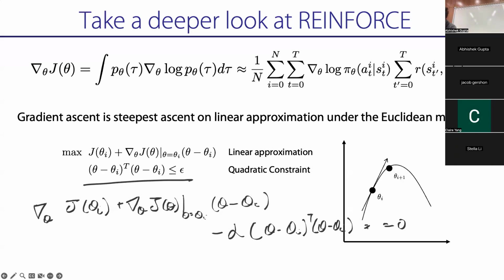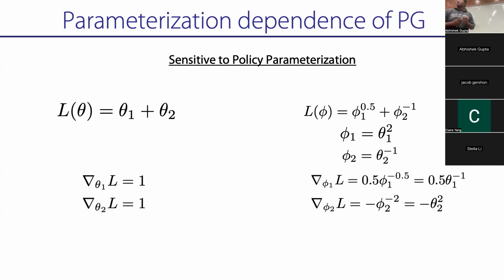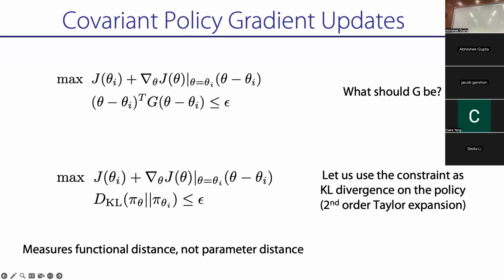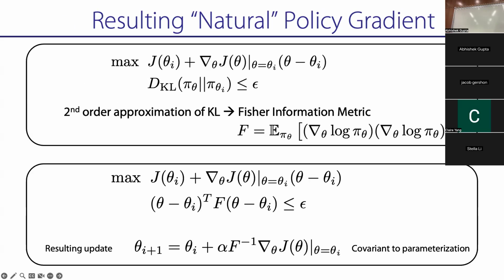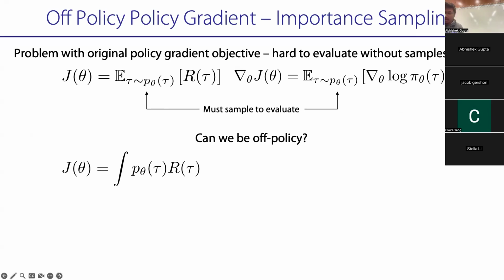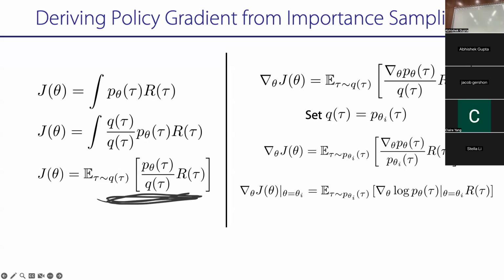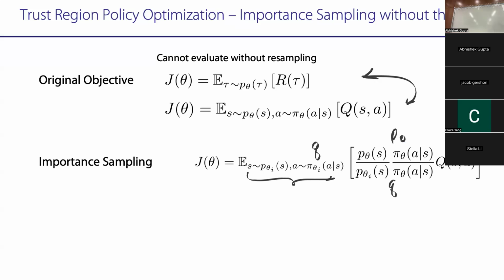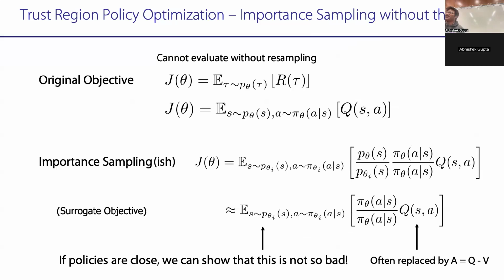CSE 579 - Au 24 - Lecture 6 - Policy Gradient (Pt 3)